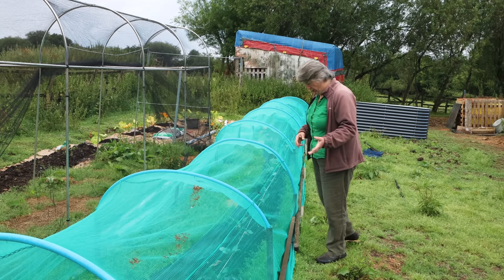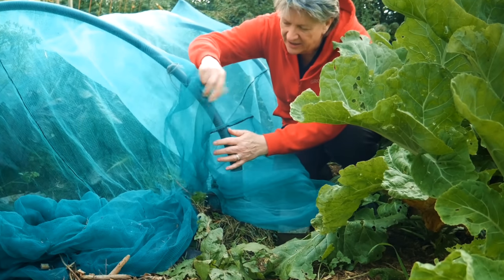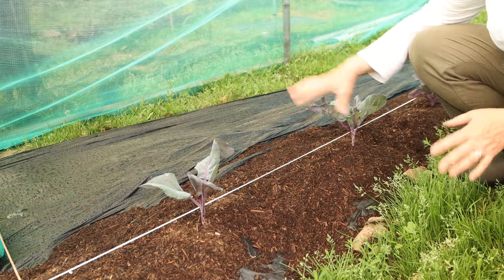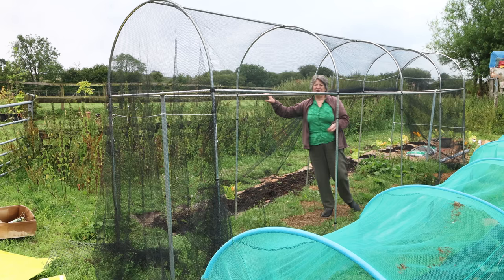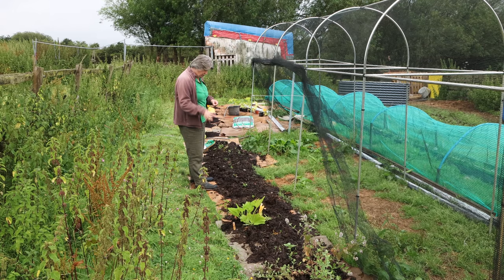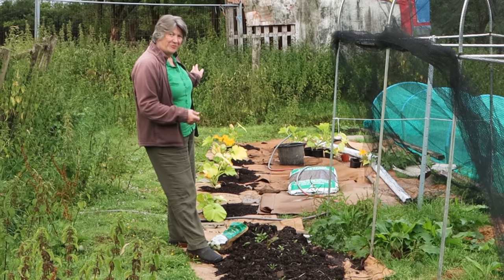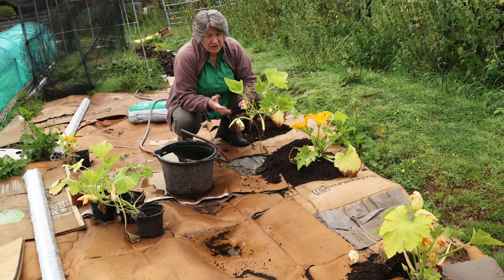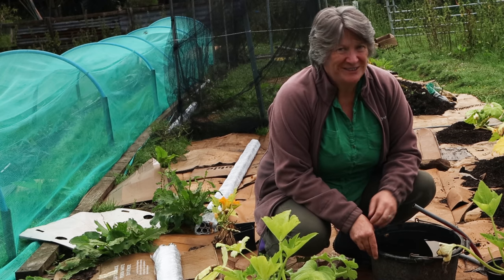Veg Garden Tour | New Homestead Vegetable Garden (July 2021)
Chapters
0:00 Introduction
0:17 First vegetable garden
4:02 Tall brassica cage
5:27 Potatoes and squashes

About Us.
Byther Farm is a small organic homestead, being designed and managed using permaculture practices. We aim for self-sufficiency in fruit and vegetables for increased self reliance and better resilience to the modern world. I recognise that we are unlikely to be truly self sufficient, but do the best we can. I share our home with my loving husband, Mr J and our cat, Monty.
We are a fifty-something couple who live on a smallholding in Carmarthenshire, Wales. We are going green and creating a gentler, cleaner and more healthy life for our family.
Having had a highly successful smallholding in Monmouthshire, we hope to recreate the abundance at our new home. There will be a large organic kitchen garden with no dig gardening raised beds and young food forest in which to grown our fruit and vegetables.
We keep a few sheep and Aylesbury ducks.